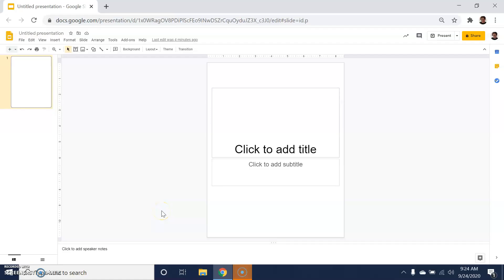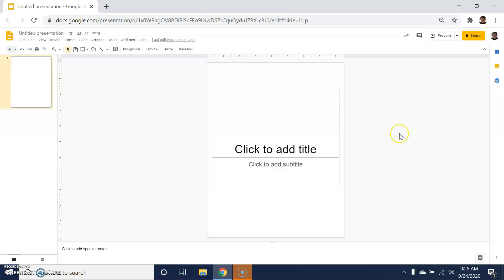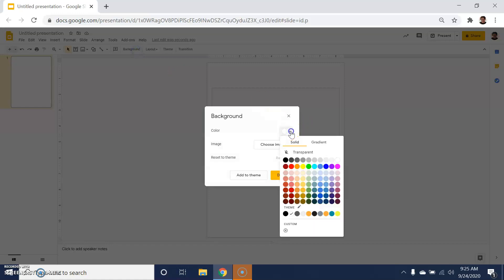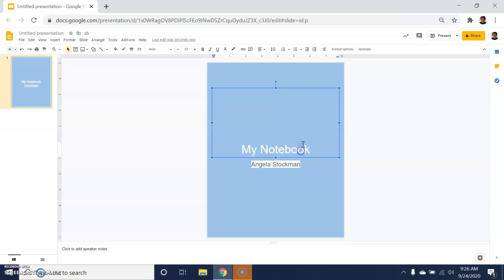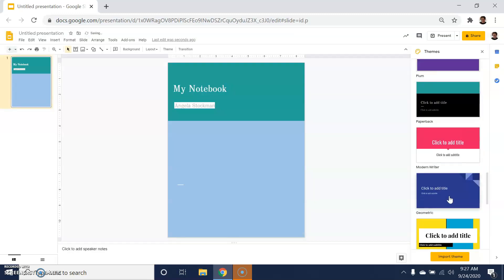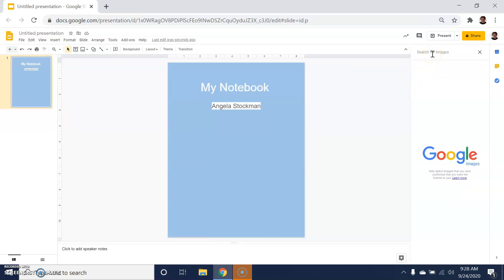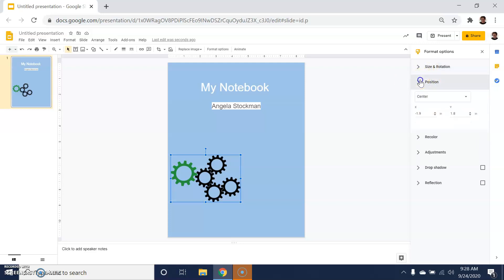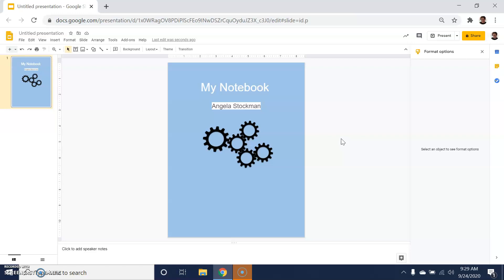The Most Basic Way to Make Your Digital Notebook Pretty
If you're new to Google Slides, this video will help you use some of its most basic features to make your digital notebook a bit prettier.